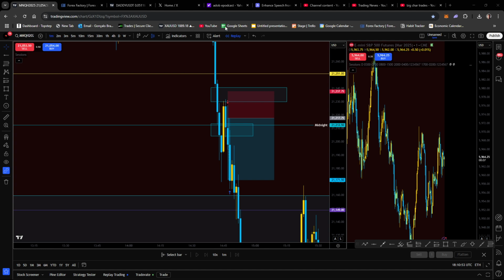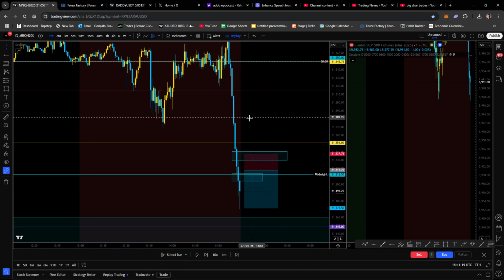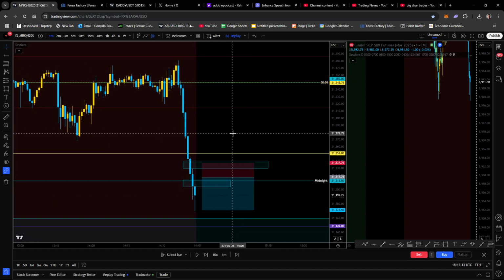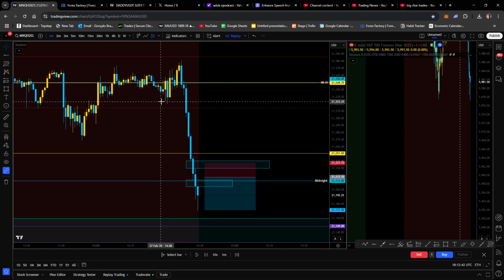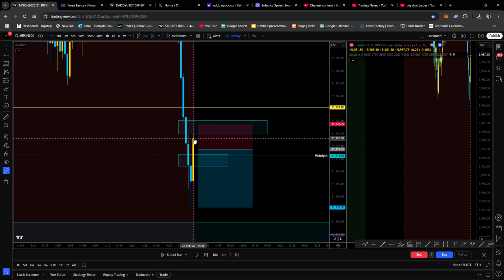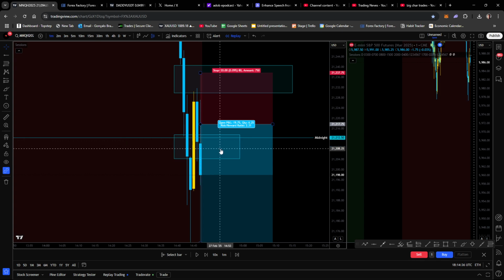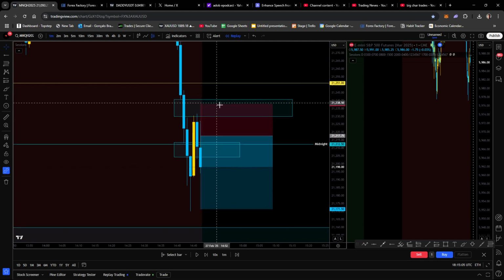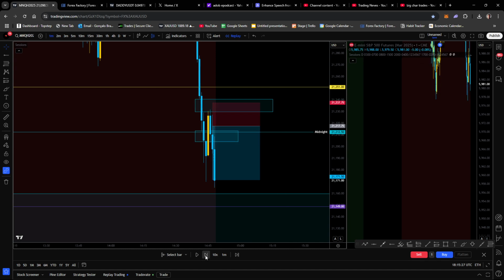How I Trade My Continuation Model Using Orderflow (Trade Recap)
In This Video We Breakdown, How I My Continuation Model With Order Flow (Trade Recap).